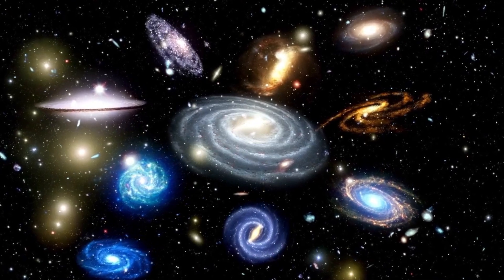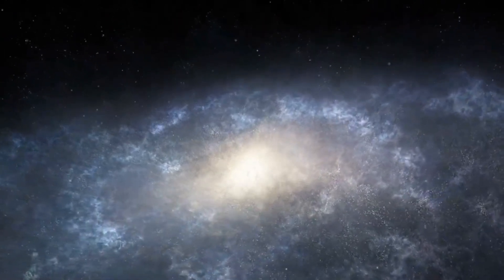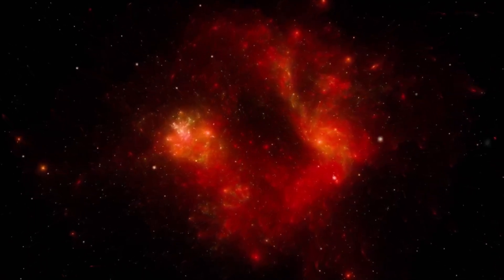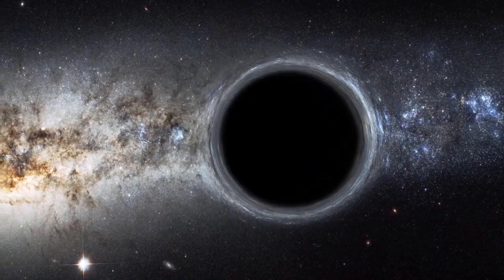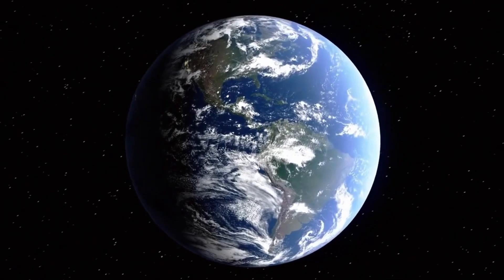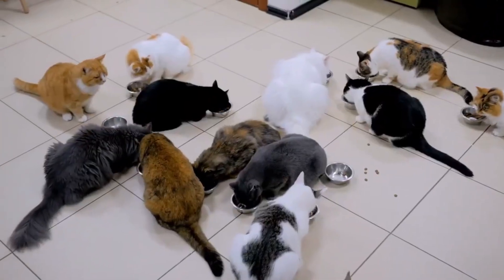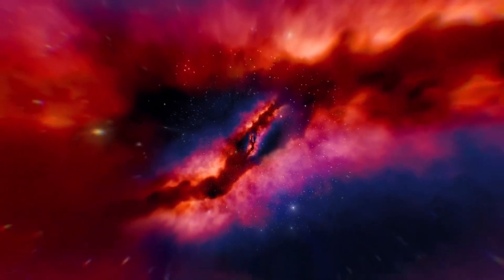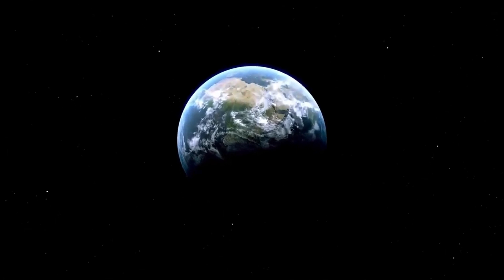James Webb Telescope Just Announced The True Scale of the Universe!